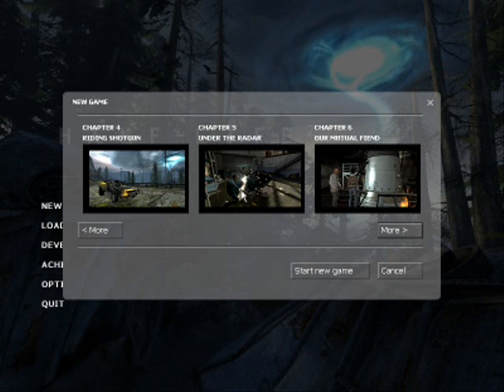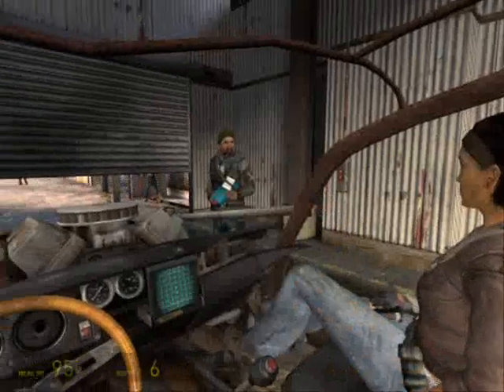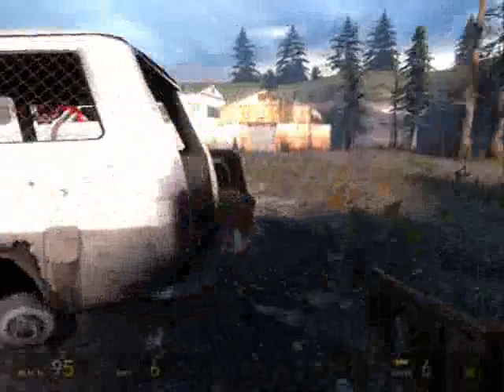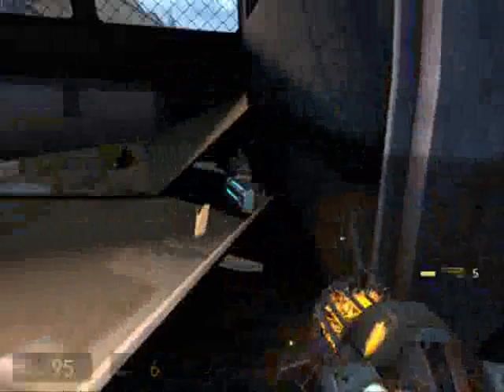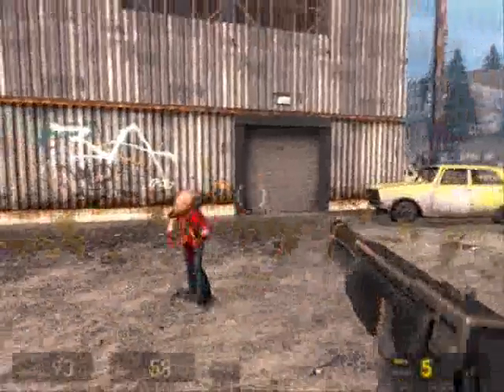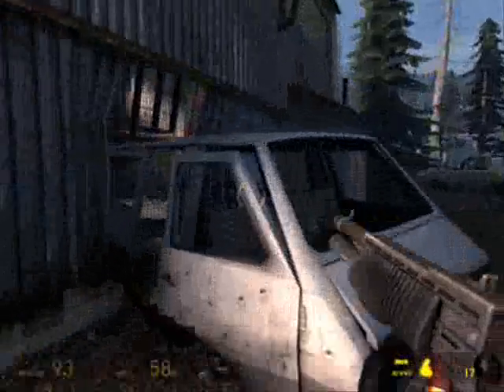The Orange Box Half-Life 2 Ep. 2, 4 Achievements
Video Walkthrough for the 4 fallowing achievements:

Hit and Run
Cache Checker
Gordon Propelled Rocket
Quiet Mountain Getaway